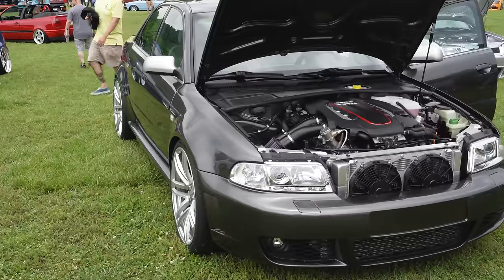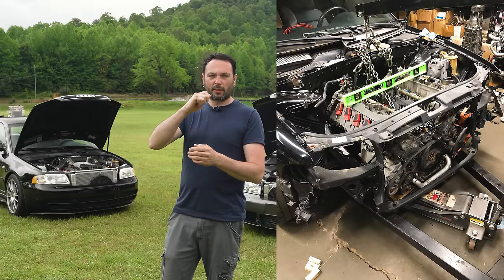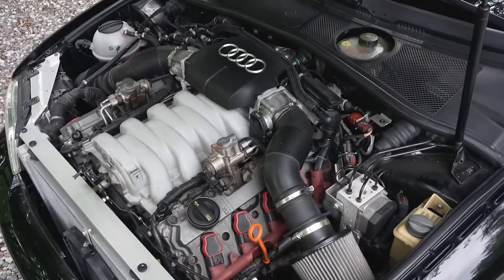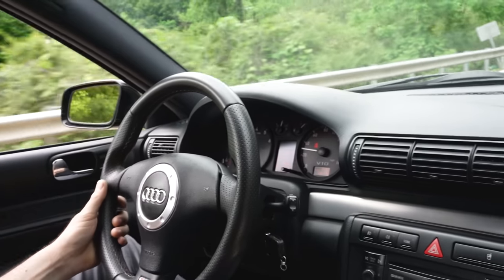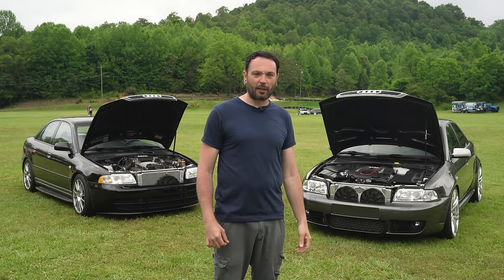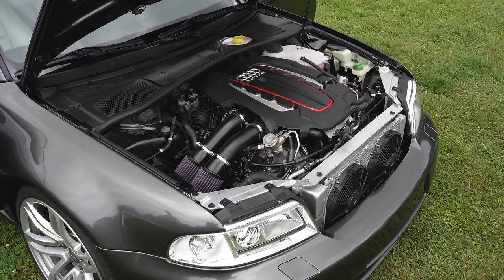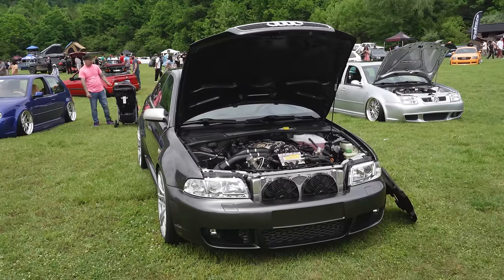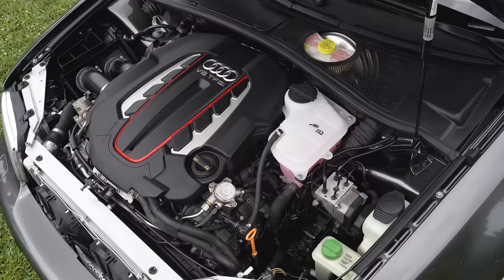He Swapped a Twin Turbo V8 and V10 into Audi S4s!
Get ready to witness the ultimate automotive transformation as we delve into the extraordinary world of Martin Harp's engine swaps! We follow Martin's journey as he takes on not one, but two mind-blowing engine swaps that defy all expectations.

V8 Twin Turbo Power Meets Manual Precision!
Martin Harp, the visionary mastermind behind the audacious project of swapping a V8 4.0 twin-turbo engine from an Audi S7 into a B5 Audi S4. But that's not all – he's taken it to the next level by pairing it with a manual transmission, an incredible feat considering the 4.0T V8 engine was never offered with a manual gearbox from the factory. The symphony of power and control is mesmerizing, as the S4 roars to life with the heart of an S7 but the soul of a true enthusiast's manual dream.

V10 Dominance Redefining Performance!
But wait, there's more! Martin's obsession with pushing the boundaries doesn't stop there. Witness as he orchestrates an even more jaw-dropping transformation, transplanting a V10 engine into a different B5 Audi S4 chassis. The spine-tingling growl of the V10 echoes through the streets, delivering a surge of power that redefines what's possible in a classic Audi S4 body. The harmonious marriage of the V10's raw power with the precision of a manual transmission creates an exhilarating driving experience that's second to none.

VW AUDI Specialty Repair Cornelius NC
VW AUDI Specialty Repair Kent Ohio